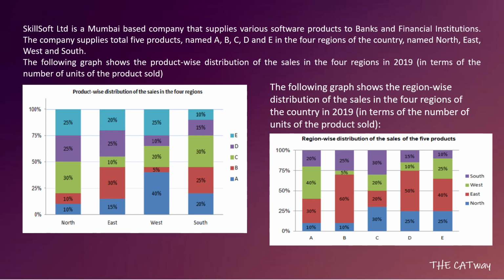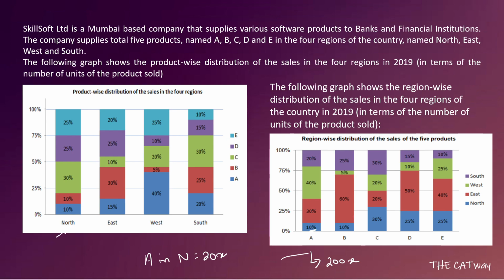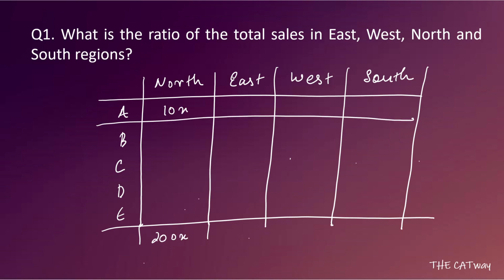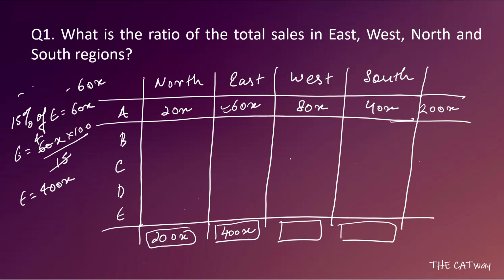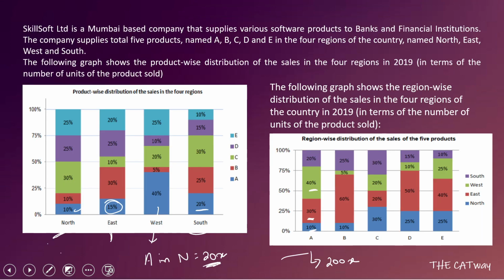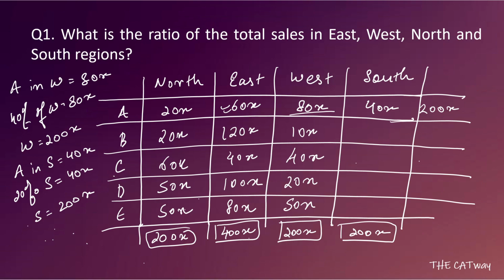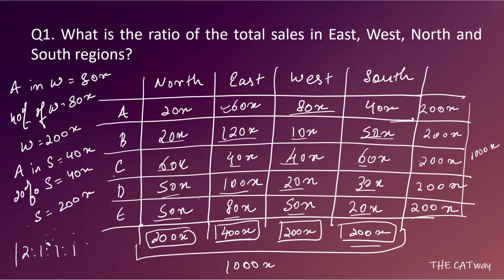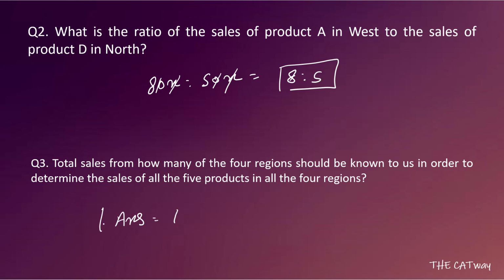LRDI Set on Bar Graph